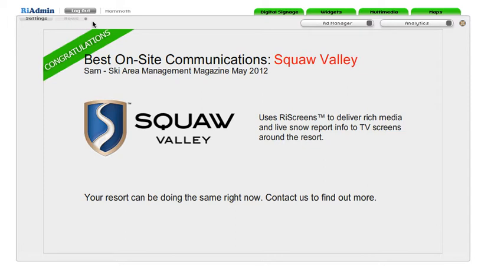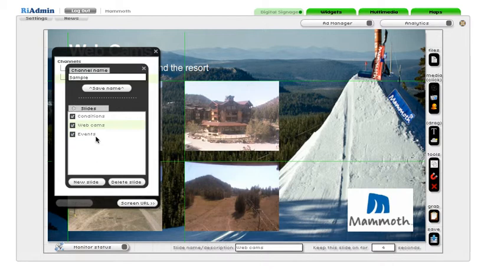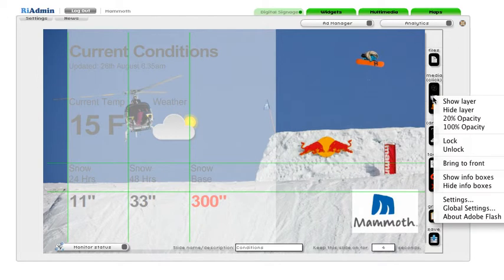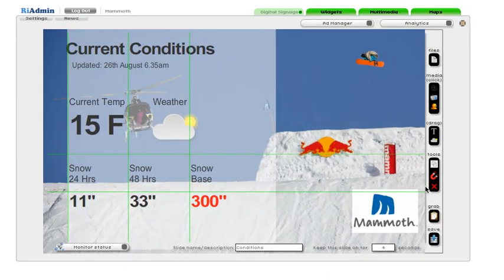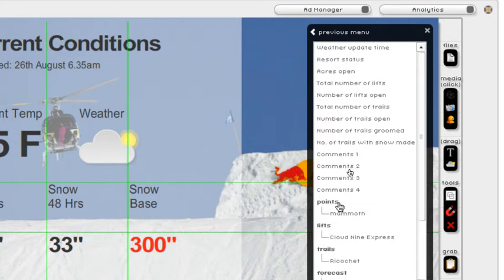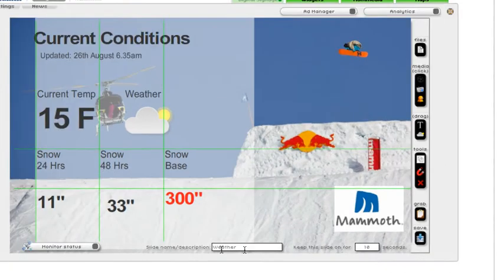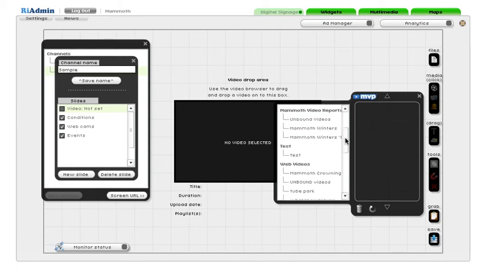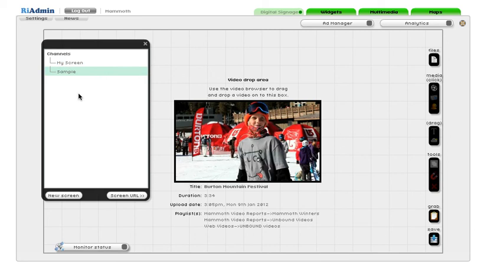Mammoth Digital Signage